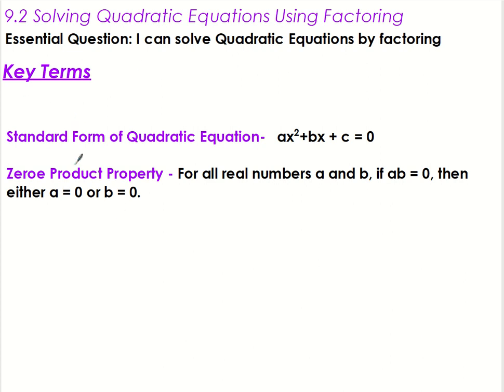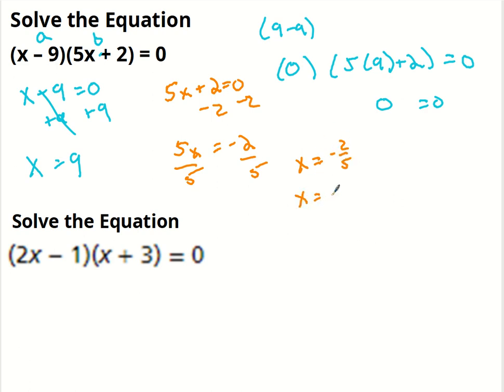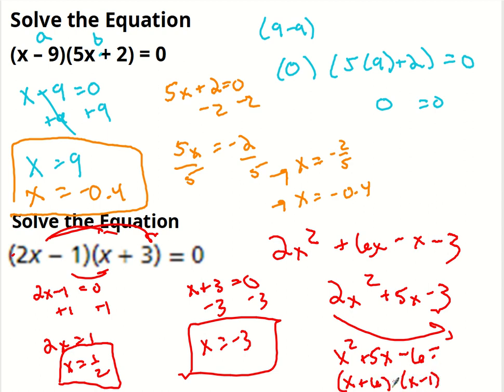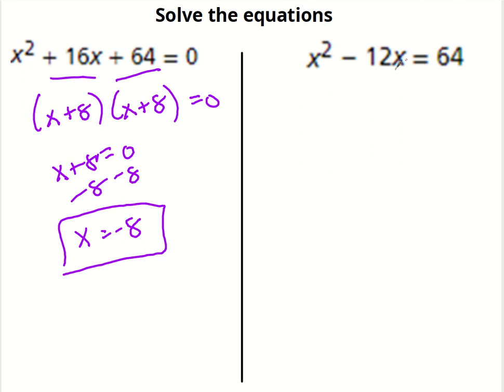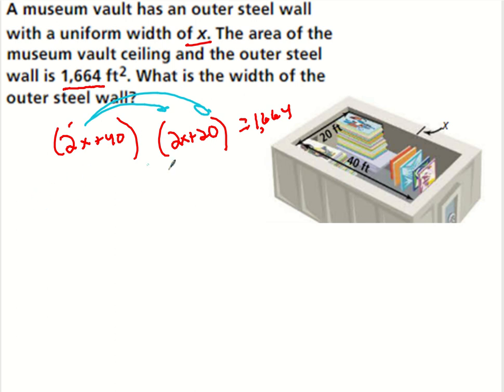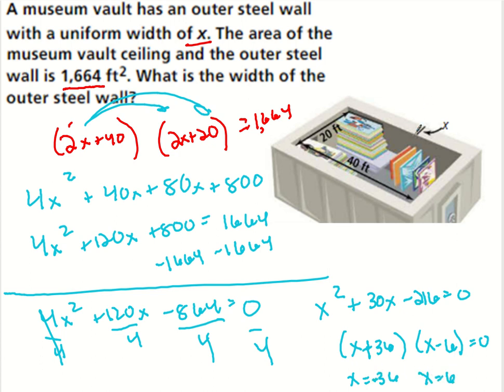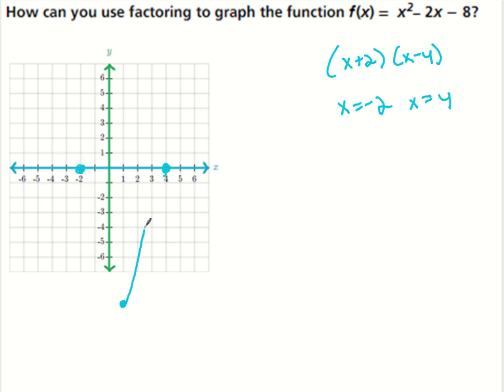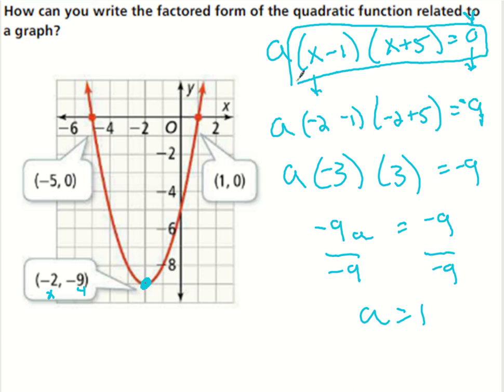9.2 Solving Quadratic Equations Using Factoring